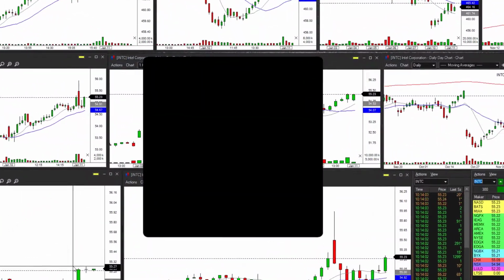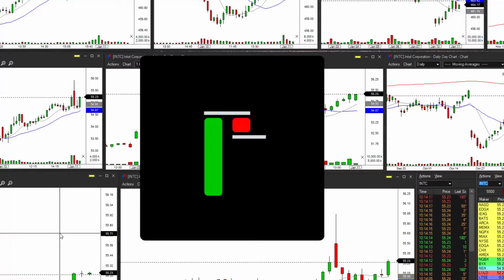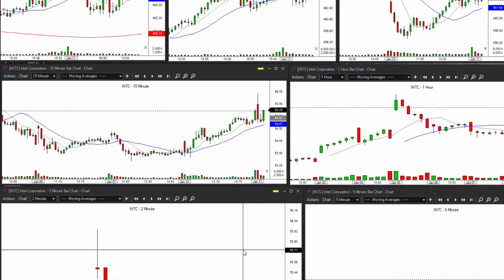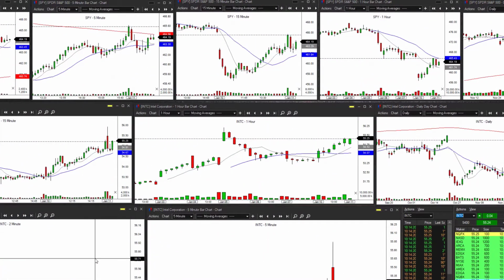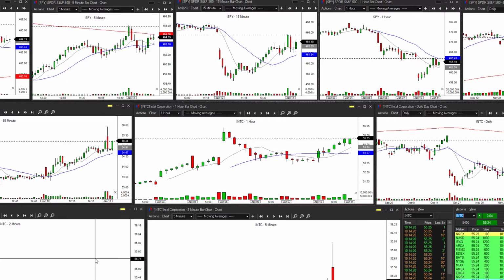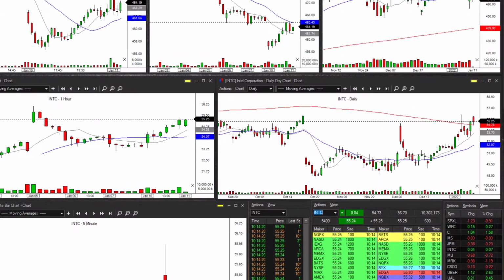Day Trading | Trade Analysis | Strategy Break Down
LIVE Day Trade Strategy Breakdown.

Timestamps:
0:00 - Intro
0:42 - Pattern Description
1:20 - Pattern Recognition
1:45 - 2min Chart Analysis
2:25 - 5min Chart Analysis
2:43 - 15min Chart Analysis
3:08 - 60min Chart Analysis
3:30 - Daily Chart Analysis
4:12 - Live Trade